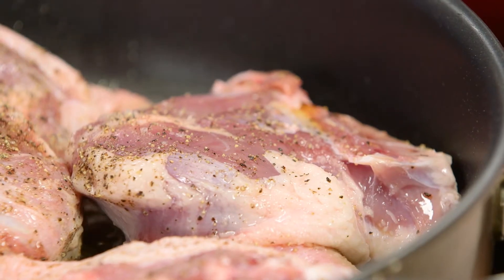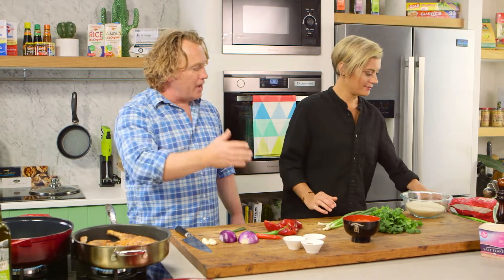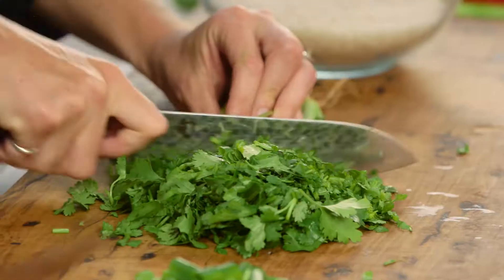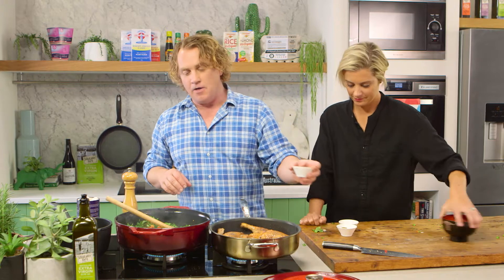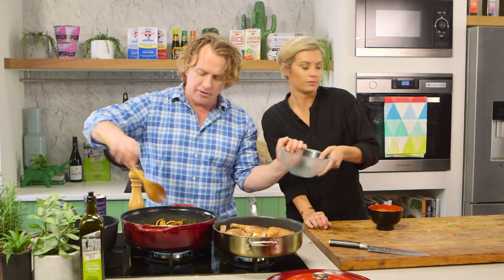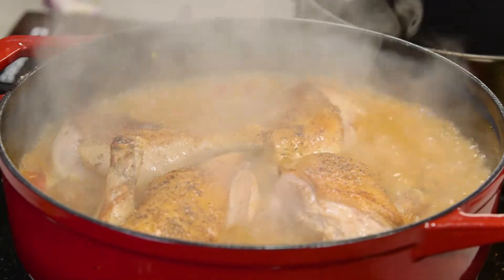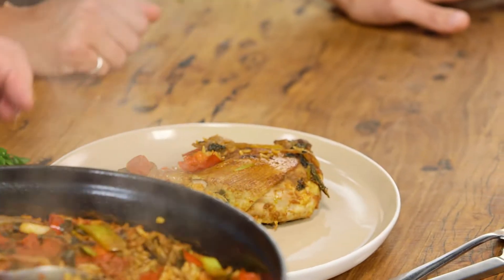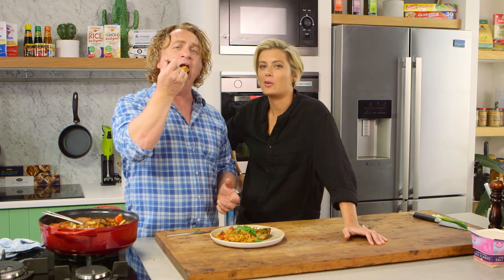Peruvian Style Rice with Duck | Good Chef Bad Chef S10 E36